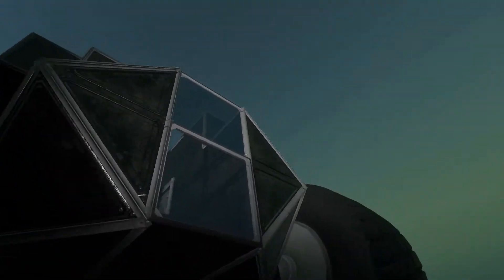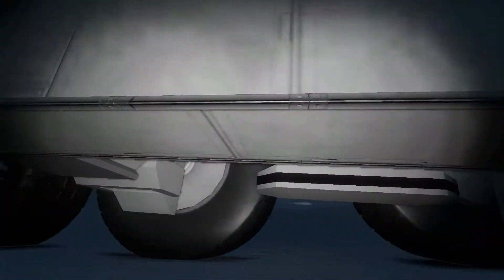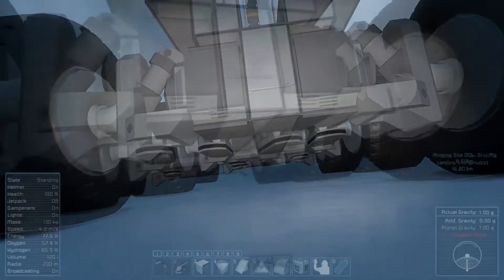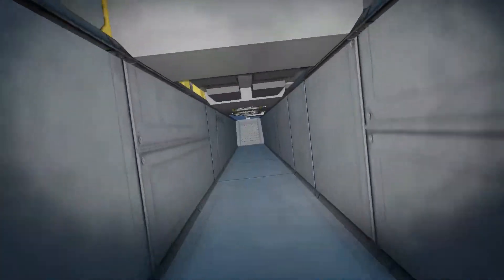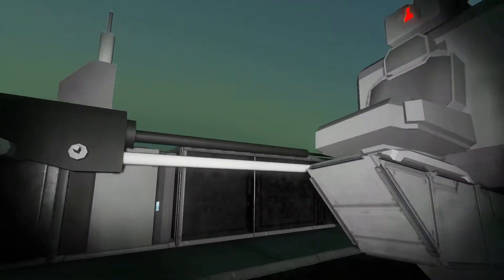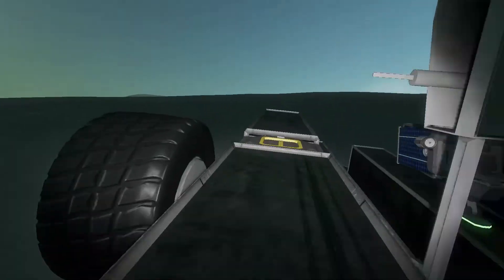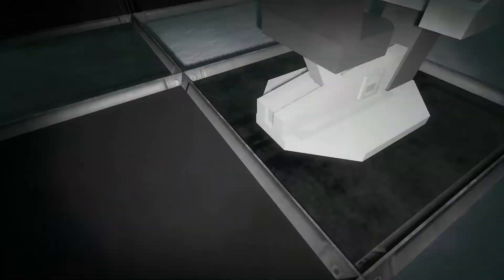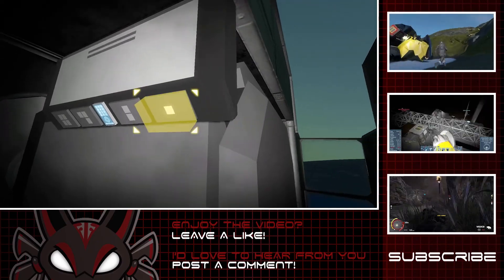E05 | Solo Survival | Season 3 | The Nidd | Space Engineers | "Rear Rover Access"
It's time to stop wasting hydrogen getting onto the rover and build a boarding ramp!

Sound Credits
"Impact Moderato" (1)
"Electrodoodle" (1)

Branding by the amazing Chris Hanel over at supportclass.net

The Nidd Server
I have the privilege to play with many great people on this server as well as some fellow YouTubers. I encourage you to check out their channels for more great Space Engineers content on the Nidd!

The Nidd Whitelist (NWL) is a private (whitelisted) server
Have a YouTube channel? Want to start one? Want to play along side us as a Niddtuber? Apply on our web site!